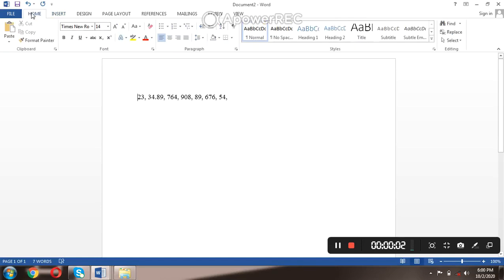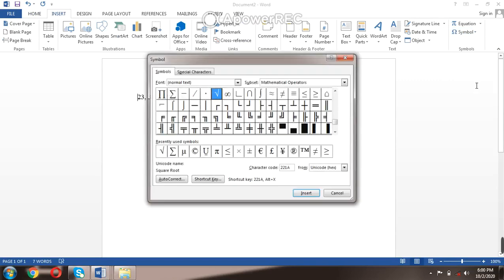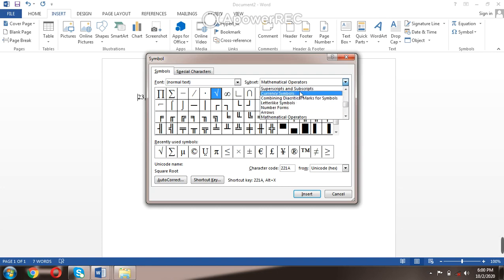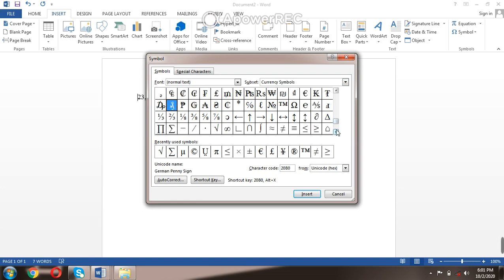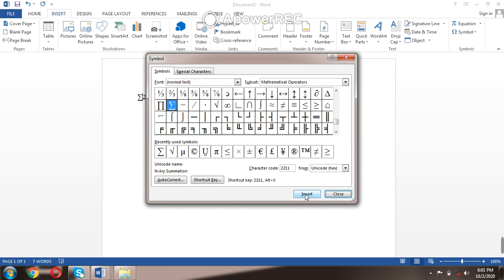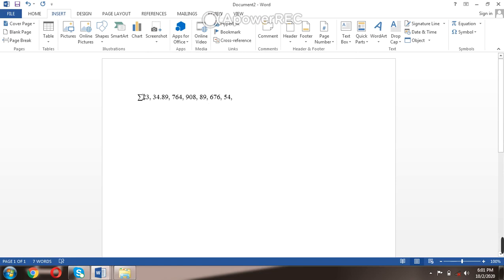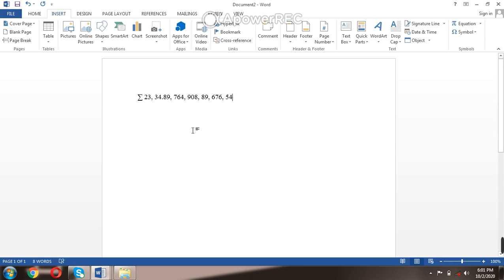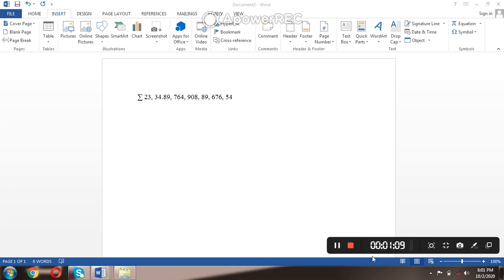Insert A Symbol (with Word2013)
simple ways of inserting symbol